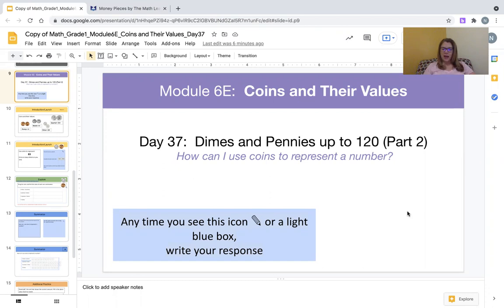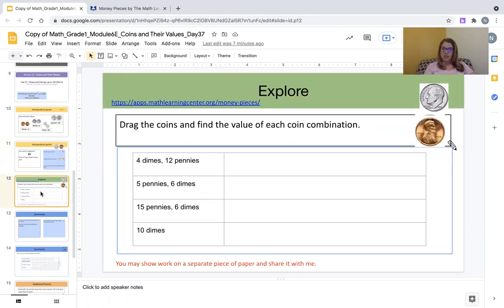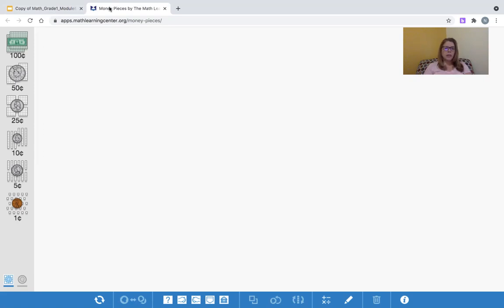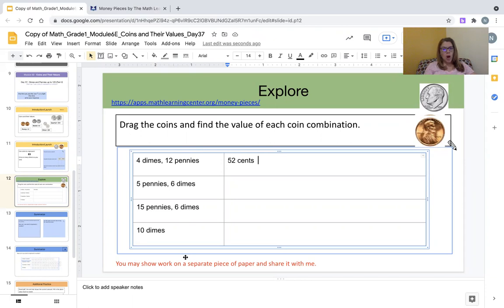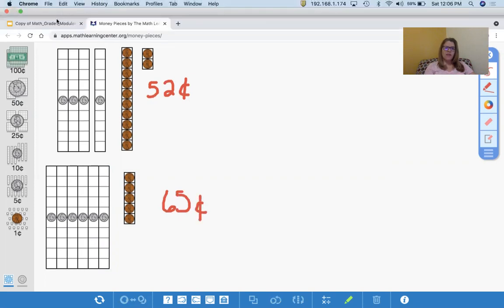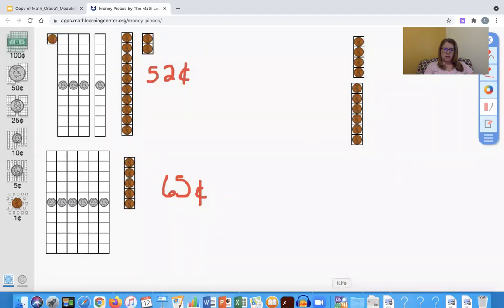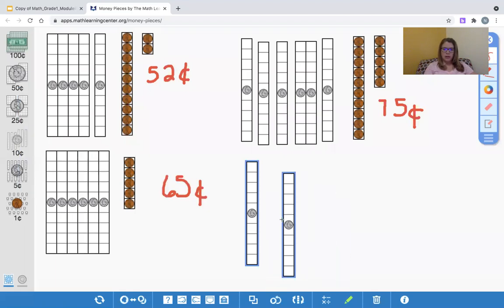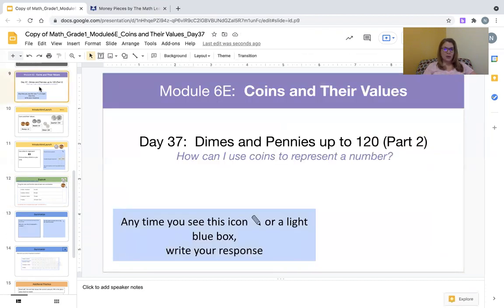Math_Grade1_Module6E_Coins and Their Values_Day37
In this video I will share the explore section using a virtual workspace with online coins to support MLLS/ELLS.